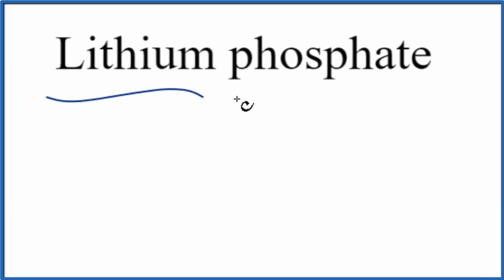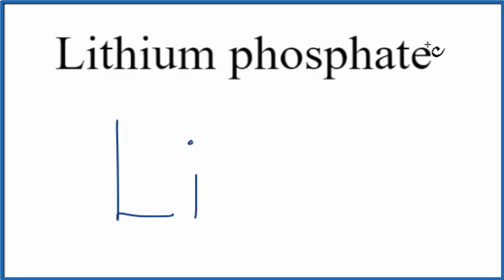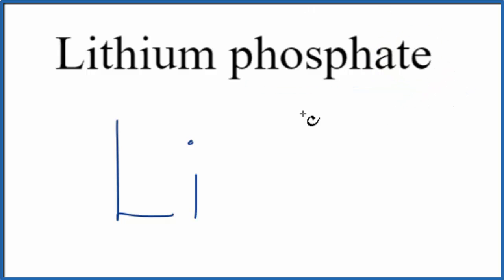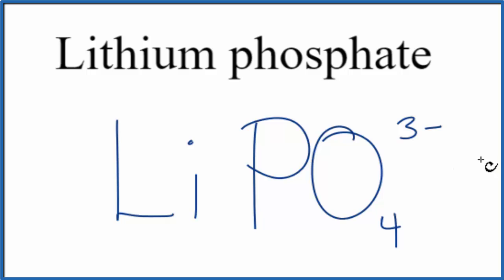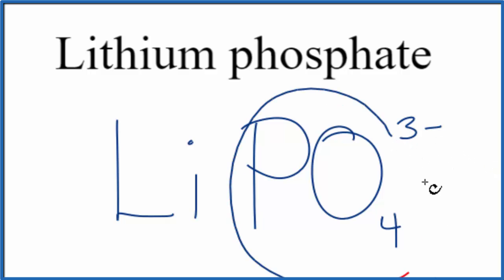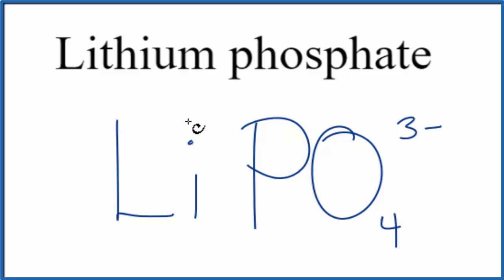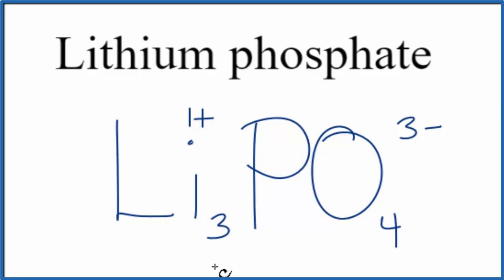How to Write the Formula for Lithium phosphate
In this video we'll write the correct formula for Lithium phosphate (Li3PO4).

To write the formula for Lithium phosphate we’ll use the Periodic Table, a Common Ion Table, and follow some simple rules.

Because Lithium phosphate has a polyatomic ion (the group of non-metals after the metal) we'll need to use a table of names for common polyatomic ions, in addition to the Periodic Table.

Keys for Writing Formulas for Ternary Ionic Compounds:

1. Write the element symbol for the metal and its charge using Periodic Table.
2. Find the name and charge of the polyatomic ion on the Common Ion Table
3. See if the charges are balanced (if they are you're done!)
4. Add subscripts (if necessary) so the charge for the entire compound is zero.
5. Use the crisscross method to check your work.

For a complete tutorial on naming and formula writing for compounds, like Lithium phosphate and more, visit: